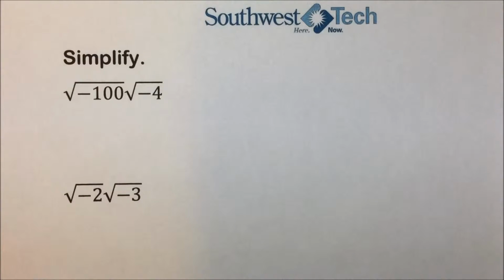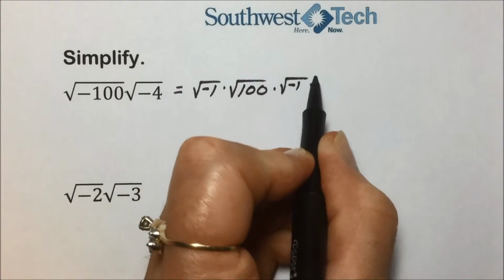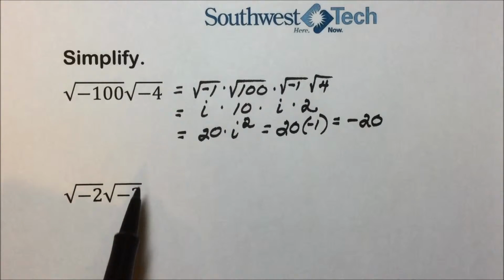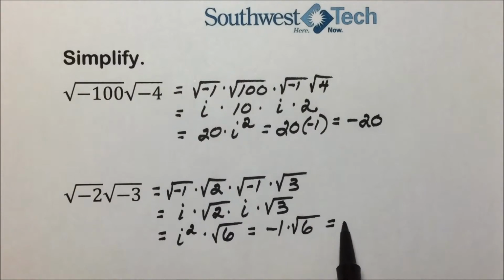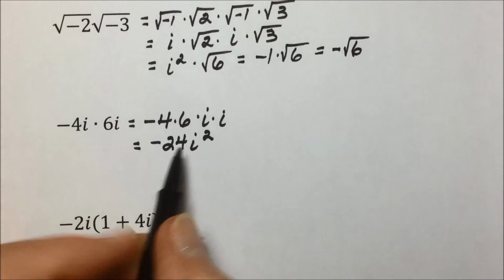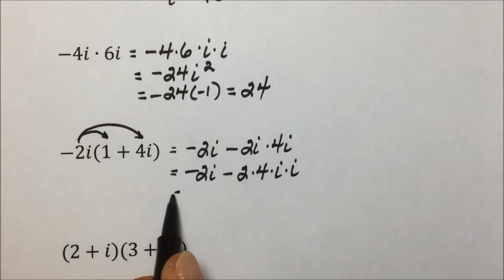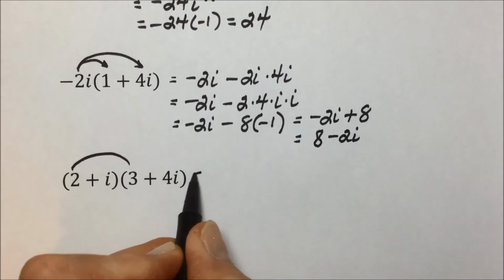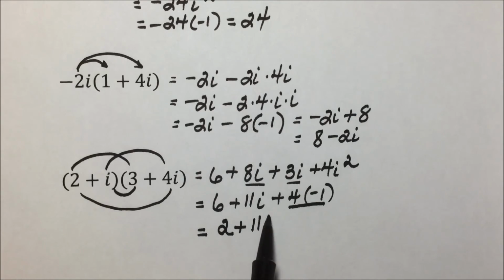Multiplying Complex Numbers: The Complex Numbers-Intermediate Algebra Unit 7 Section 8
This video lecture (2 of 4) features coverage on complex numbers.  Conjugates and the division of complex numbers is the focus of this lecture.

An associated note page corresponding to this lecture is available

Topics and terms featured in the Ch 7 Section 8 sequence: imaginary numbers, complex numbers, operations on complex numbers, powers of i.